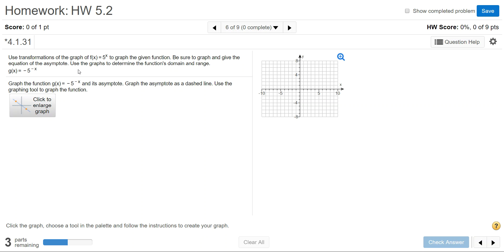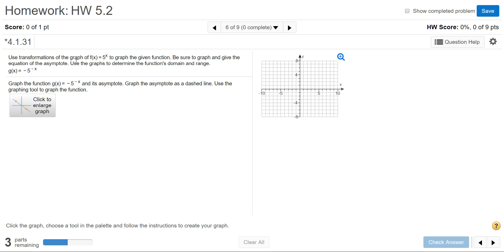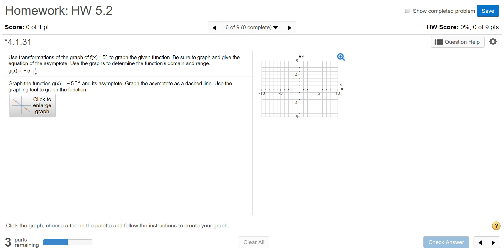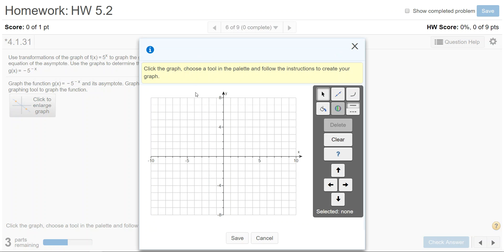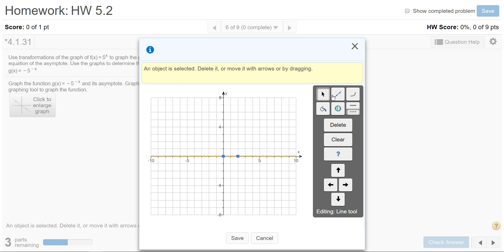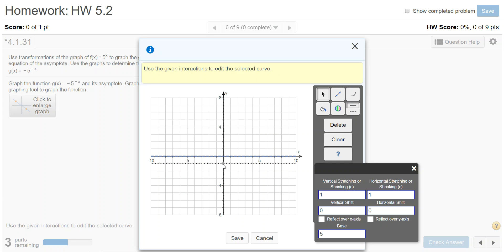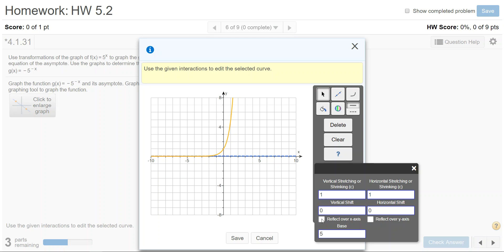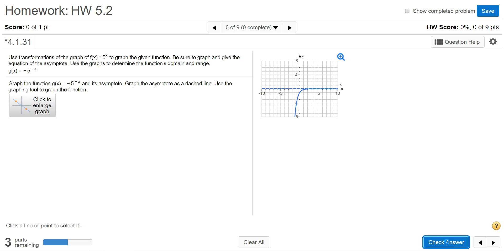How to graph an exponential function with a double reflection on MyMathLab